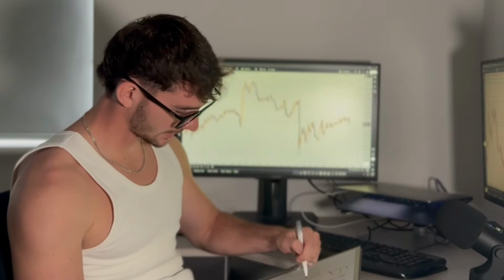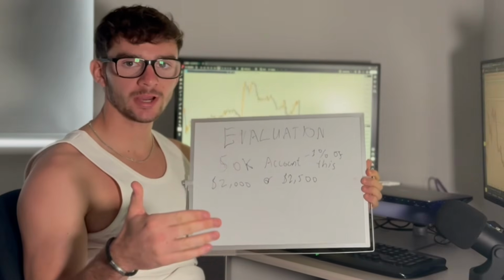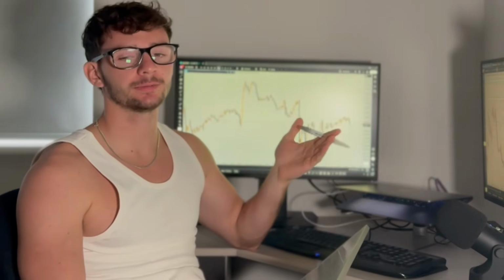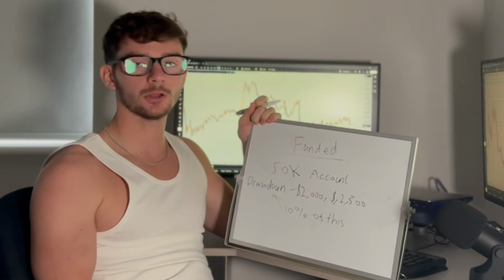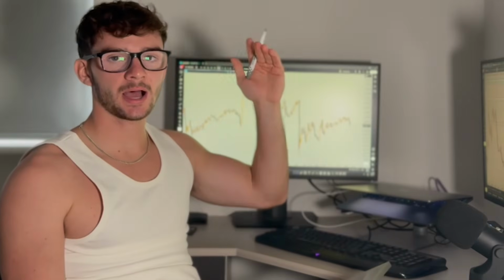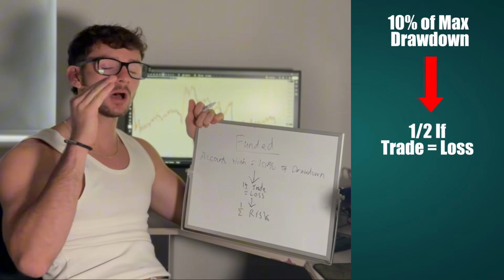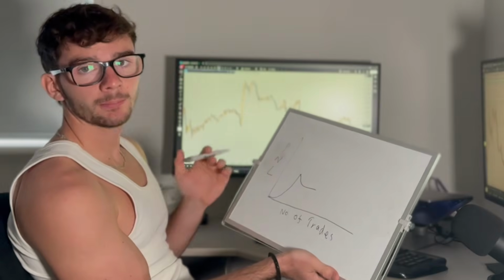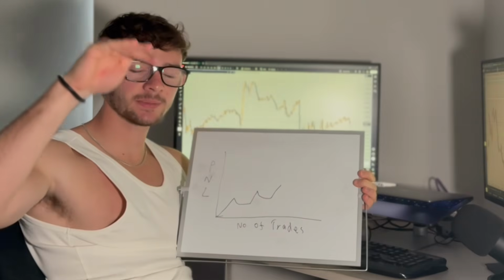How To Manage Risk For Prop Firms In 4 Minutes